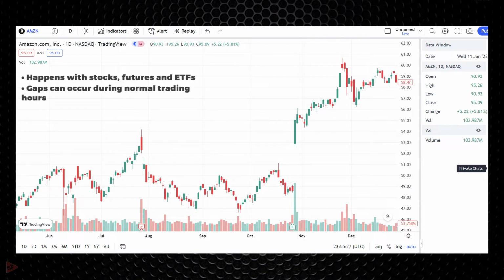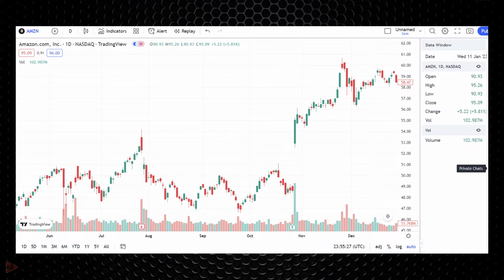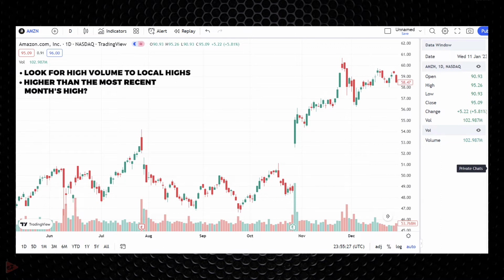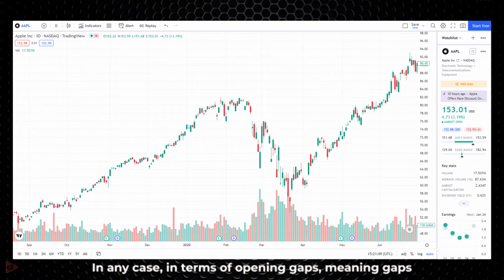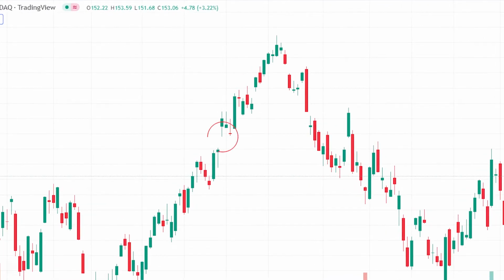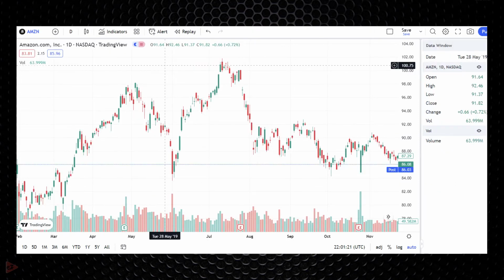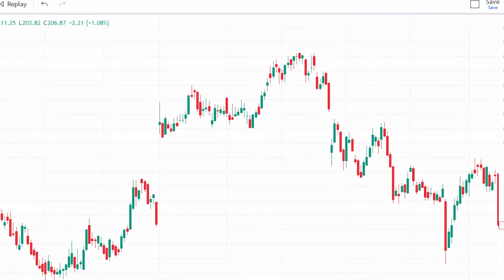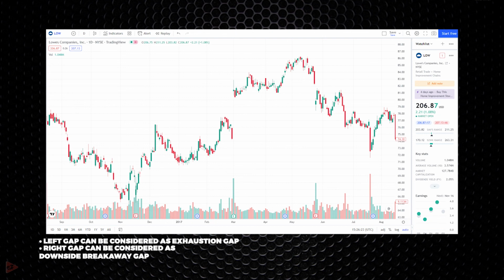Identifying Gaps in Technical Analysis for a Trading Edge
A comprehensive discussion about a very important concept in technical
analysis, which is gaps that occur during trading hours.

In this video you will understand five different important gap patterns to
learn technical analysis one by one

How to trade with every single one of these gaps and what does it mean?
If you found any value within this video, drop your comment!

🛡 Open an Interactive Brokers account and get a $200 USD cash sign up bonus.

✅  Create a Wealthsimple Trade account and get $10 for free when you deposit $100: